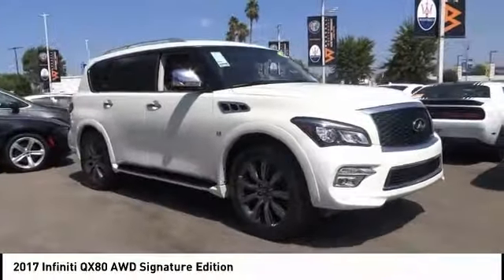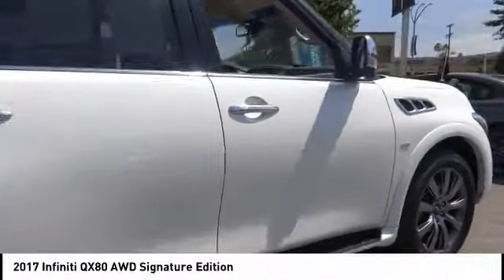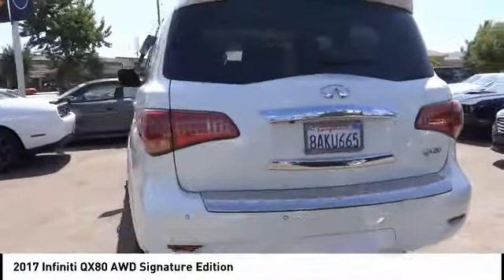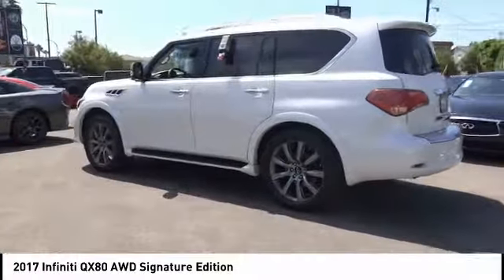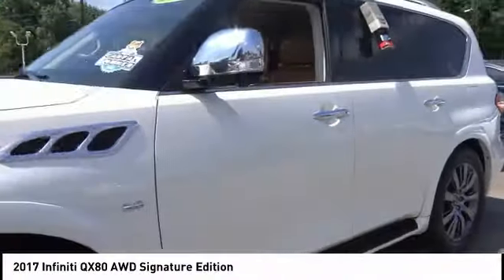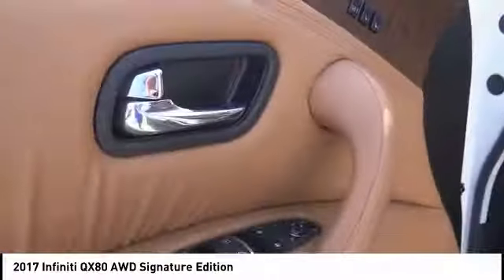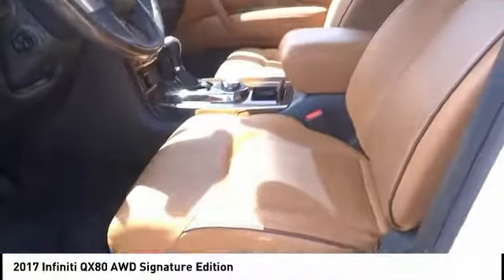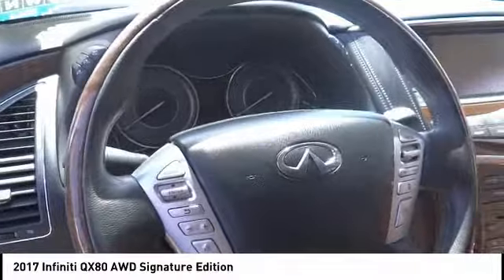2017 INFINITI QX80 VAN NUYS LOS ANGELES SAN FERNANDO VALENCIA CANOGA PARK PV1832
2017 INFINITI QX80 AWD SIGNATURE EDITION

RUSSELL WESTBROOK CHRYSLER DODGE JEEP RAM PROUDLY SERVICING VAN NUYS, LOS ANGELES, SAN FERNANDO, VALENCIA, CANOGA PARK, & SURROUNDING SOUTHERN CALIFORNIA LOCATIONS. THIS WHITE 2017 INFINITI QX80 IS EQUIPPED WITH A Engine: 5.6L V8 w/VVEL & DIG, AUTOMATIC TRANSMISSION, AND RECEIVES AN ESTIMATED 13 City/19 Hwy MPG. CONTACT RUSSELL WESTBROOK CHRYSLER DODGE JEEP RAM OF VAN NUYS TO SCHEDULE A TEST DRIVE AND TAKE THIS 2017 INFINITI QX80 HOME TODAY, OR VISIT OUR SHOWROOM CONVENIENTLY LOCATED AT 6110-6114 VAN NUYS BLVD VAN NUYS, CA 91401. STOCK #: PV1832 | 2017 INFINITI QX80 AWD Signature Edition TRACTION CONTROL HEATED STEERING WHEEL 2017 INFINITI QX80 AWD SIGNATURE EDITION **LEATHER INTERIOR**, **NAVIGATION / GPS**, **POWER SUNROOF**, **BACKUP CAMERA**, **SIRIUS XM RADIO**, **20 INCH WHEELS**, **BLUETOOTH WIRELESS / HANDS FREE**, Navigation System. CARFAX One-Owner. Clean CARFAX. At Russell Westbrook Chrysler Dodge Jeep Ram of Van Nuys we provide premium customer service with a hassle-free buying experience. Make sure to ask about our $0 Down Financing on this vehicle! Awards: * JD Power Initial Quality Study (IQS) * 2017 KBB.com 5-Year Cost to Own Awards At Russell Westbrook Chrysler Dodge Jeep Ram or Van Nuys, every customer is a winner! All vehicles feature Market-Based Pricing, CARFAXTM Vehicle History Reports, and reconditioning records. Russell Westbrook Chrysler Dodge Jeep Ram or Van Nuys - A Team Above All - Above All, A Team! STOCK #: PV1832 | VIN: JN8AZ2NC5H9431244 | 2017 INFINITI QX80 AWD Signature Edition TRACTION CONTROL HEATED STEERING WHEEL Russell Westbrook CDJR of Van Nuys